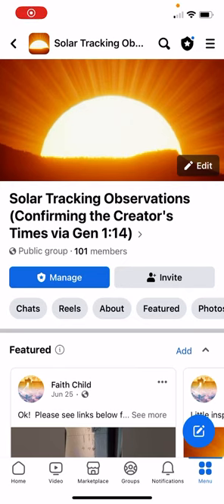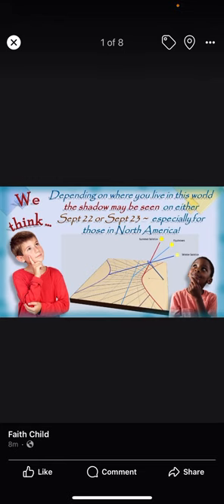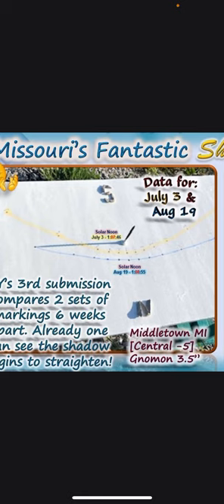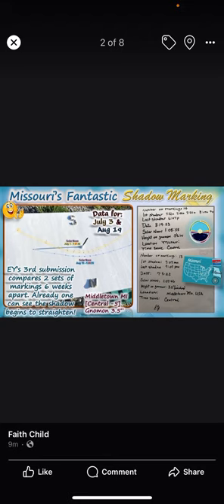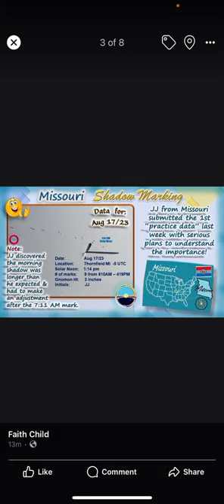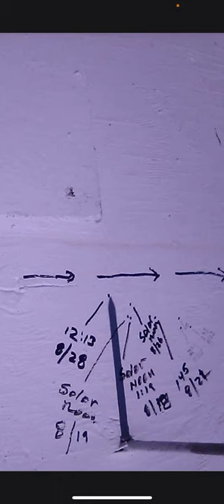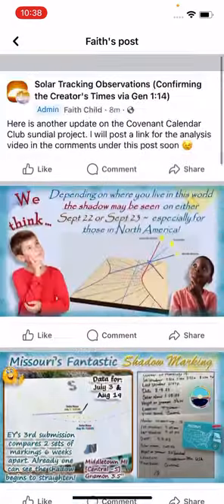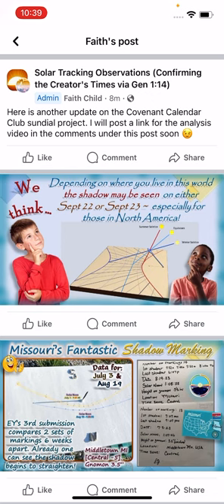Sundial Project Update (9/2/23)!!